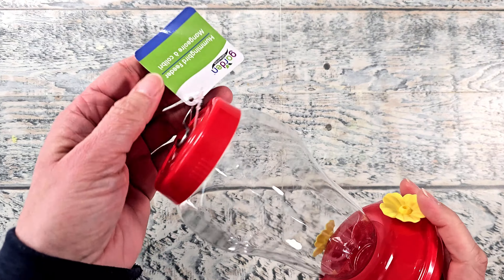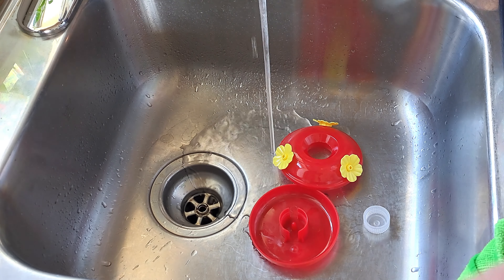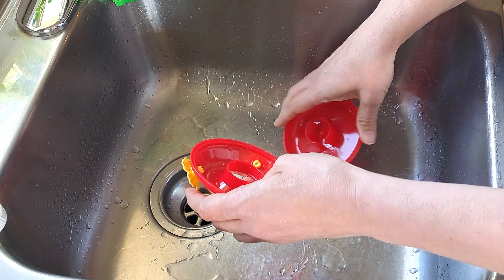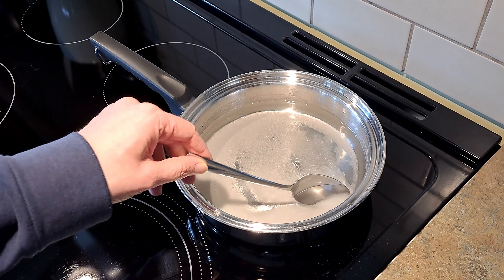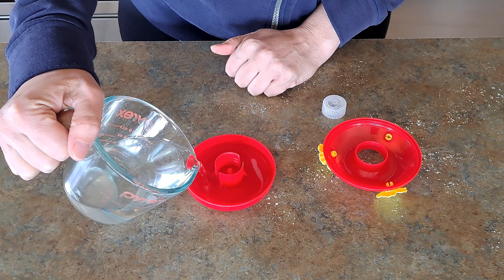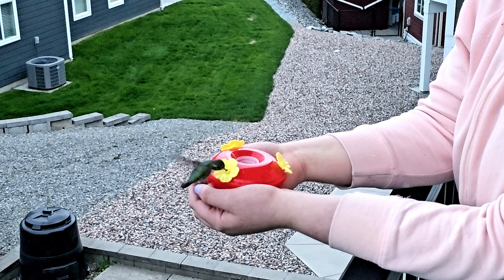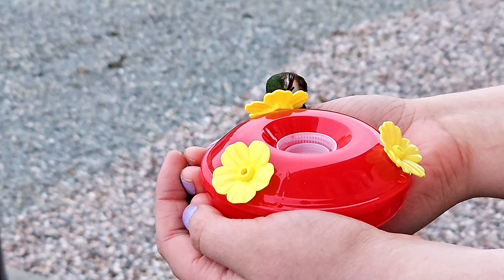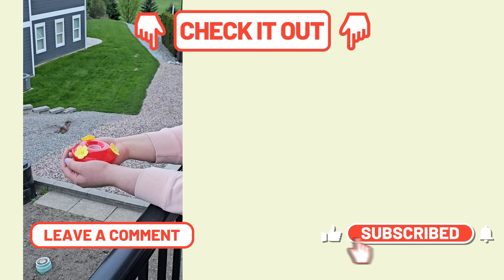MUST SEE Hummingbird Feeder DIY Hack that Will Leave You AMAZED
Get ready to be amazed by this must-see hummingbird feeder DIY hack! This outdoor hack is perfect for nature lovers who want to bring more hummingbirds to their gardens. Learn how to recreate a functional hummingbird feeder in this easy-to-follow tutorial.

💖4 parts water to 1 part white sugar
bring to full boil to dissolve sugar and sterilize water.
keep leftovers in the fridge.
Keep the feeder clean!!!
DO NOT use any dye